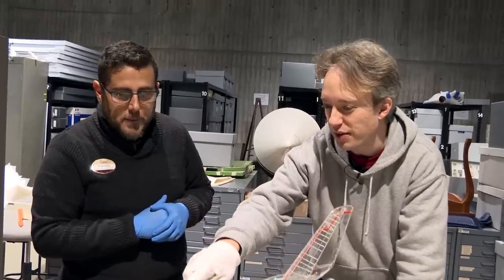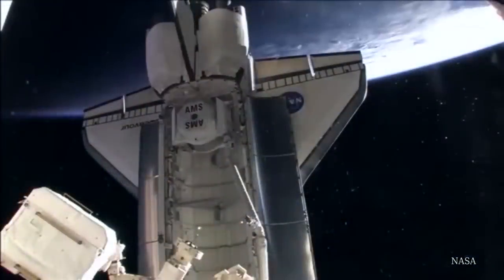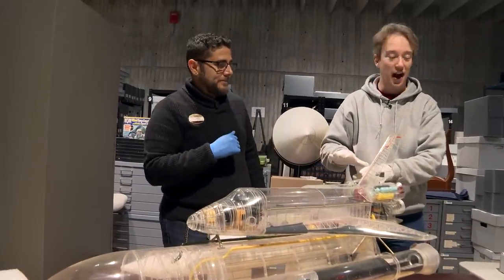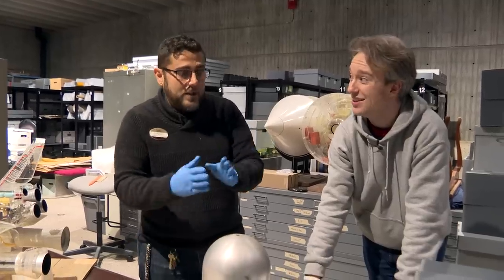See-Through Space Shuttle (with Tom Scott) - Objectivity 197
Special guest presenter Tom Scott shows us some awesome space shuttle artifacts at The U.S. Space & Rocket Center in Huntsville, Alabama. More links below ↓↓↓

Featuring YouTuber and educator Tom Scott speaking with archivist Ed Stewart.

Films by James Hennessy and Brady Haran